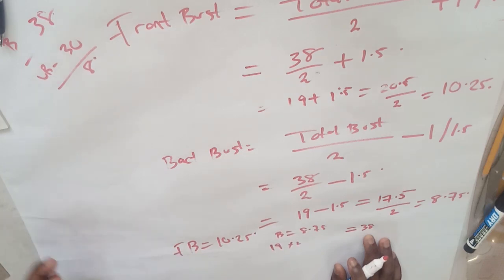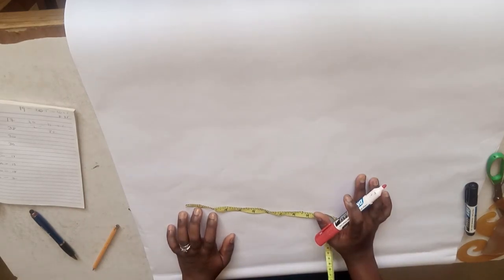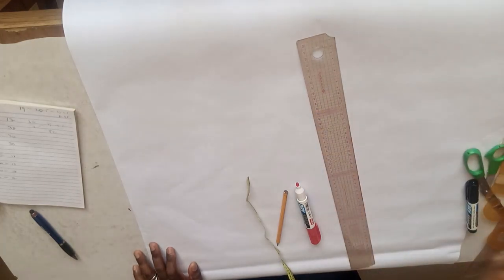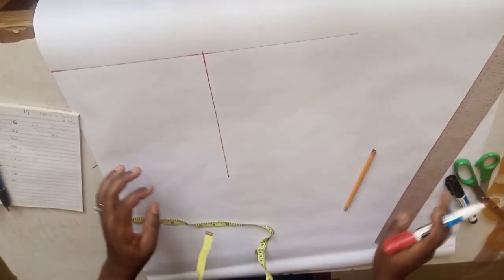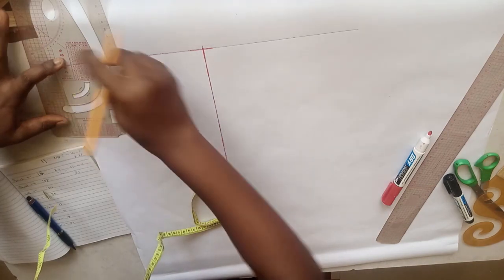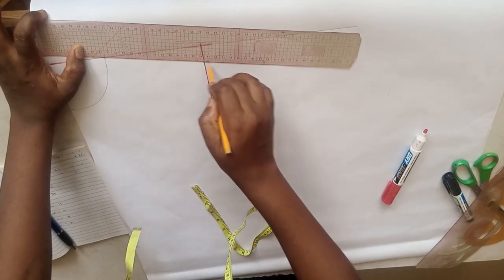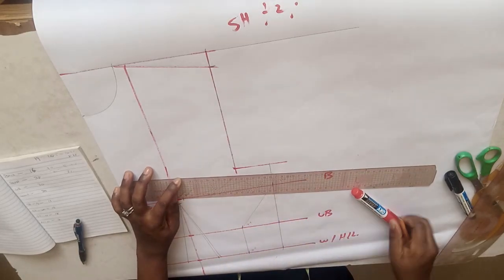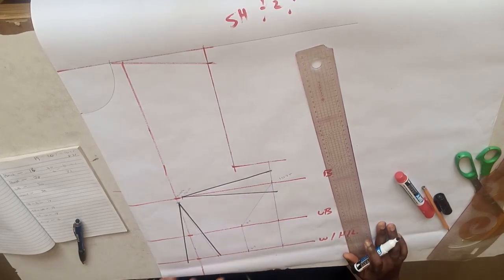How to Draft Front Basic Bodice for Beginners using Bust Allocation fashion #2024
We’re a small local apparel fashion line for those, who are amazing.
You'll find here Videos about Trendy Styles Ladies Clothing, Men's Clothing, Teenagers and Children's Clothing.

The power of a great outfit is impossible to overstate. At its best, fashion has the ability to transform your mood, identity, and, of course, your look. It can be fun, refreshing, and purposeful. But as with anything one does on a daily basis, it’s easy to fall into a fashion rut, feeling stale and drab no matter what you put on. If you have a closet full of clothes but not a single thing to wear, perhaps you just need some inspiration. We sew some of the most iconic dresses designs in style.

What you wear is how you present yourself to the world, especially today, when human contacts are so quick. "Fashion is instant language." "Fashion is like eating; You shouldn't stick to the same menu." Let us be the one to design the perfect dress that suit that occasion